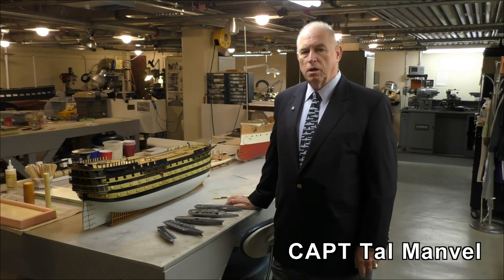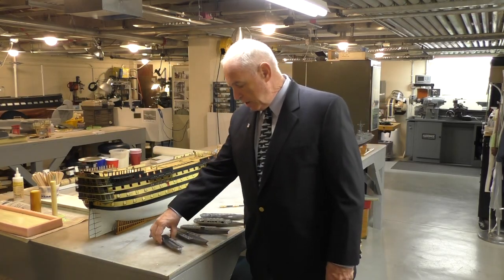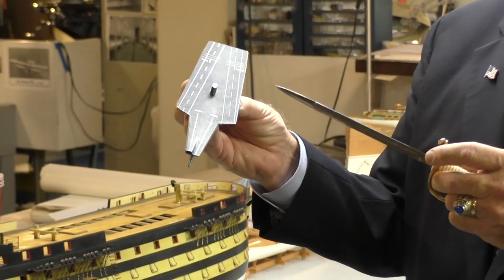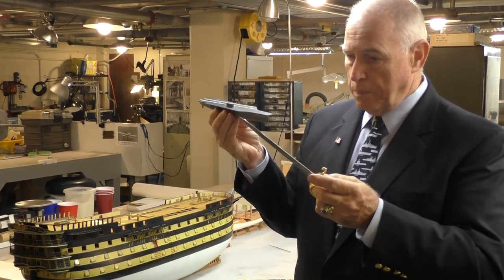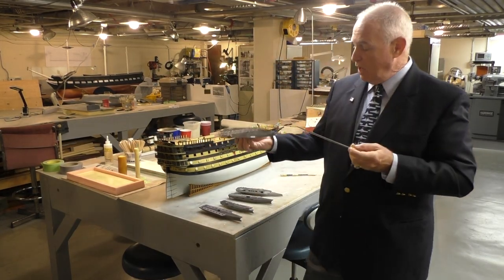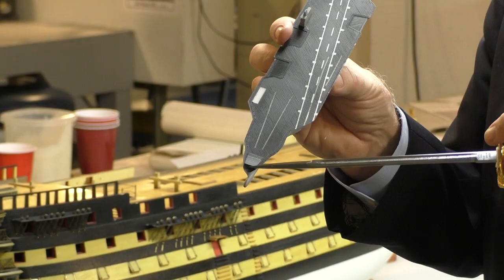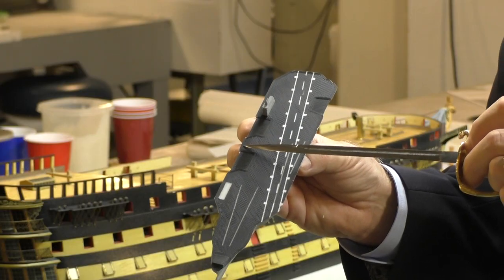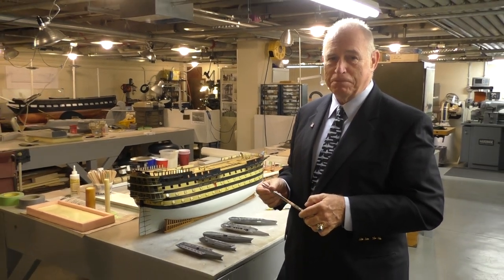USS Ford design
CAPT Tal Manvel (Ret) discusses five of the design options for the U.S. Navy's new aircraft carrier the USS FORD